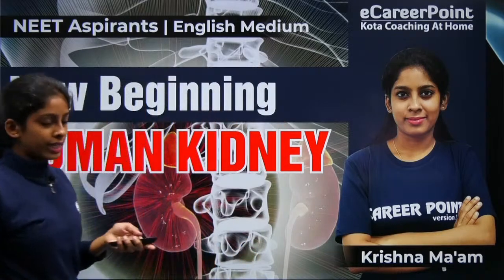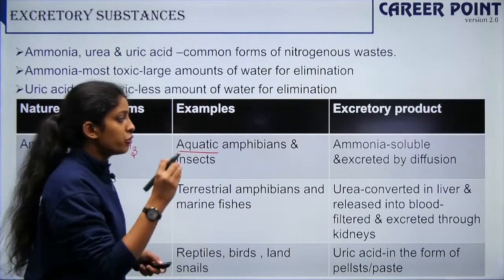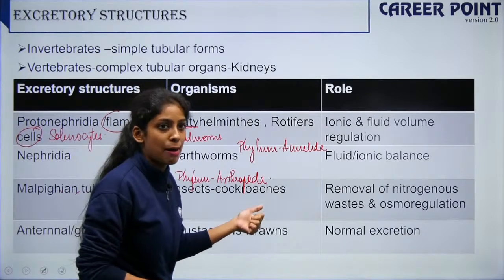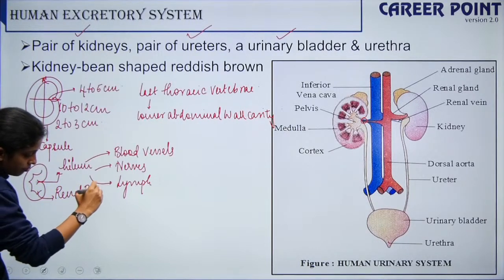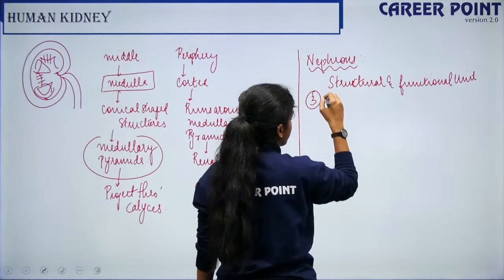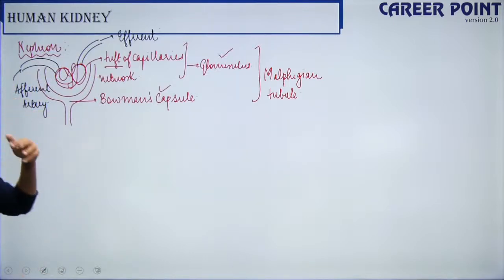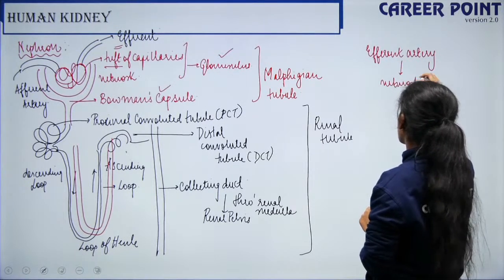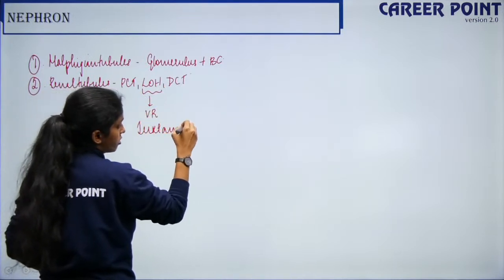Human Kidney | NEET 2022 | New Beginning | Krishna Ma'am | eCareerPoint-English Medium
Excretory substances have to be eliminated from the body. The excretory wastes include nitrogenous wastes like ammonia, urea, and uric acid. What kind of structures help in elimination? Kidney is well developed in vertebrates. Here in this session, Krishna ma'am shall detail the structure of the kidney.

Enroll in the courses of eCareerPoint, and get benefitted in the following ways:-
1. Get Unlimited access to LIVE sessions and study with your favorite teachers.
2. Get Unlimited Doubt Discussions During Live sessions.
3. Get an interacting Learning with Fun experience with in-class quizzes and leaderboard.
4. Get full access to structured long-term courses.
6. Study from home at your convenience and pace and participate in the quizzes and daily sessions.
7. Unlimited access to Free Stuff.